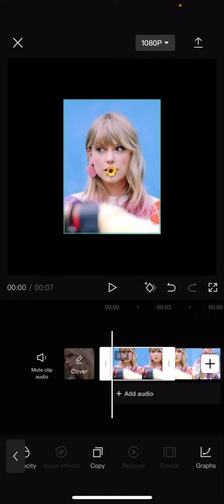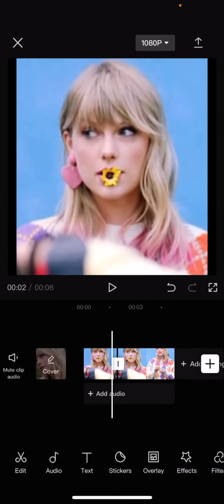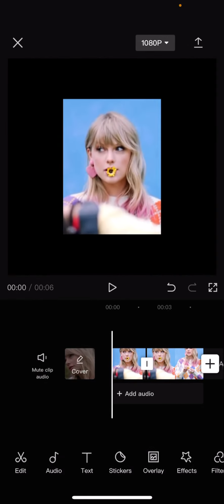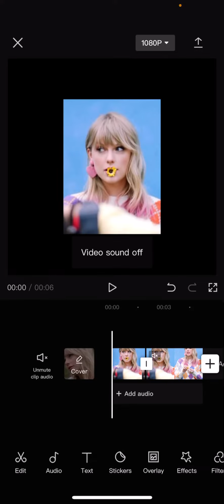Photo To Video Zoom Edit Tutorial On CapCut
This tutorial will show you how you can create a photo to video zoom edit on CapCut.